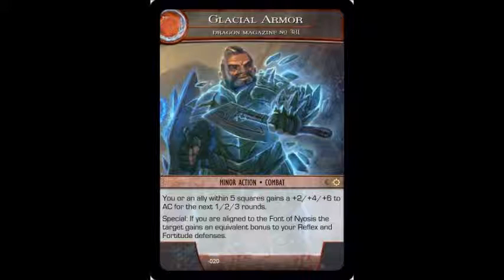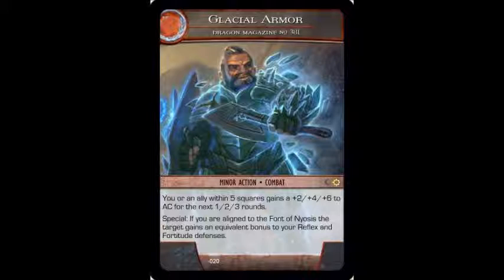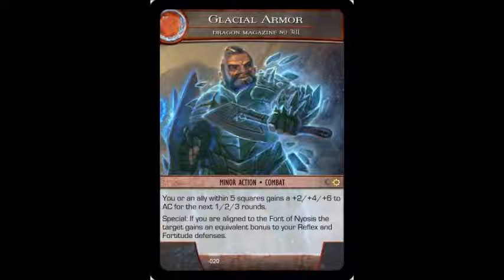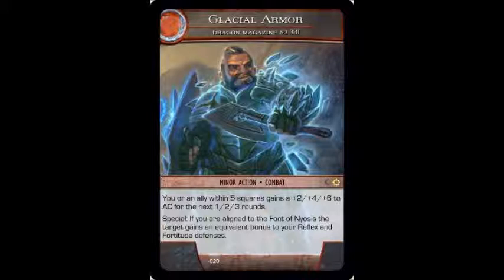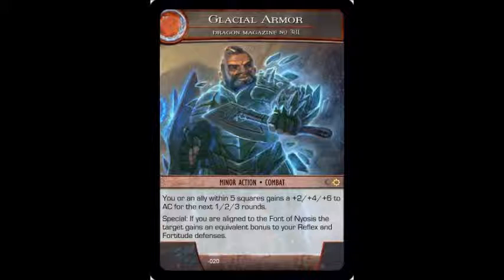Session One Part Eight Blacksmith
During this session Amulet and Chunkus spend some time getting upgrades at the smithy.